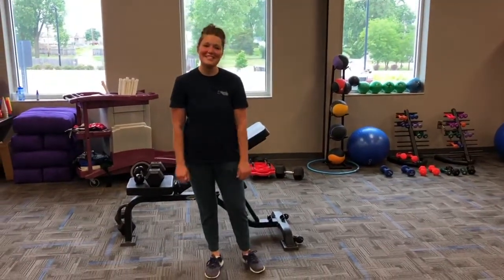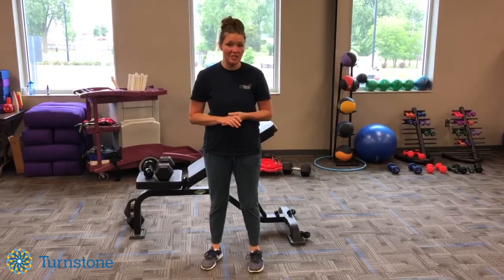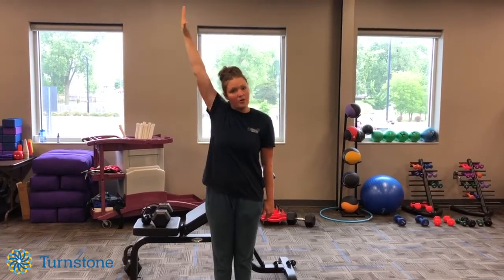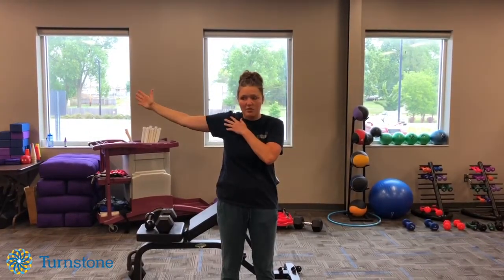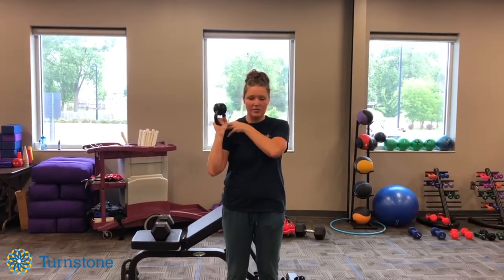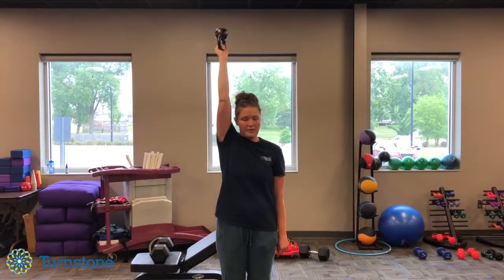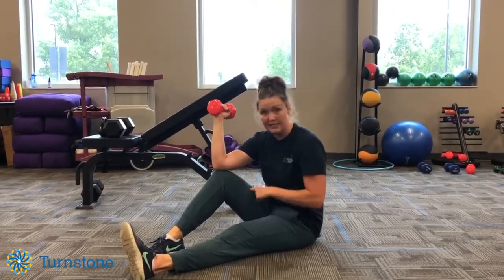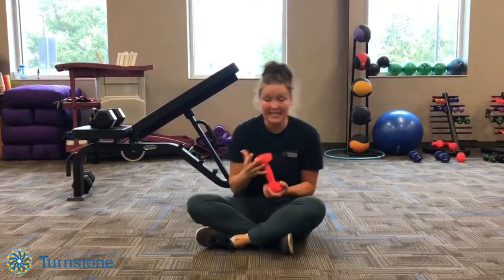Shoulder Strengthening Exercises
Join Turnstone Fitness Specialist, Emilee, for a few exercises you can try from home to work on strengthening your shoulders. Emilee recommends maintaining shoulder strength because, "if you don't use it, you lose it!"

If you are experiencing any shoulder pain, please consult your doctor about physical therapy. These exercises should not be used as a substitute.